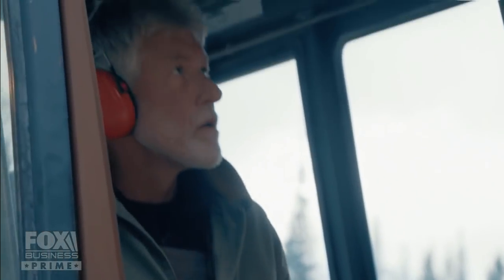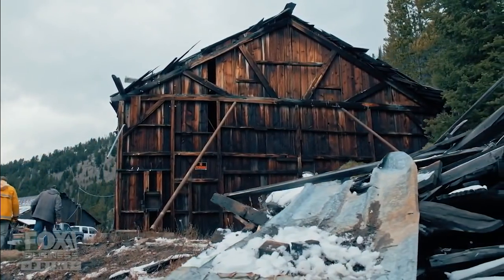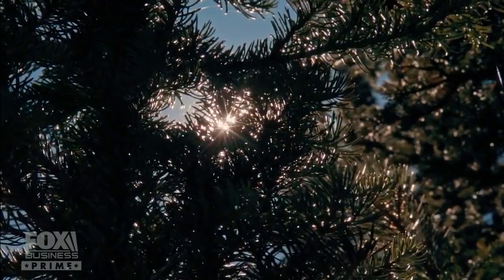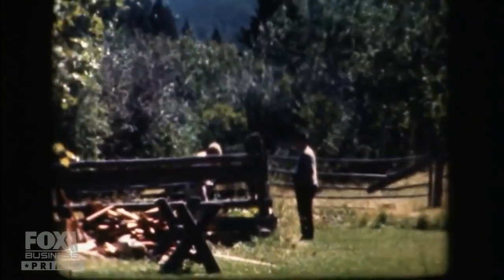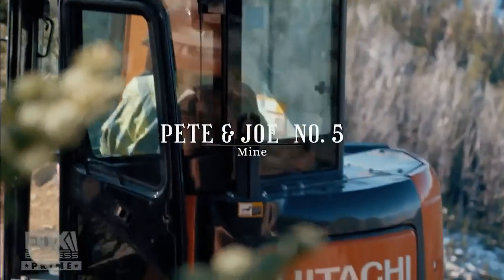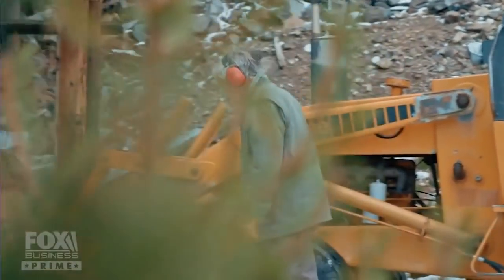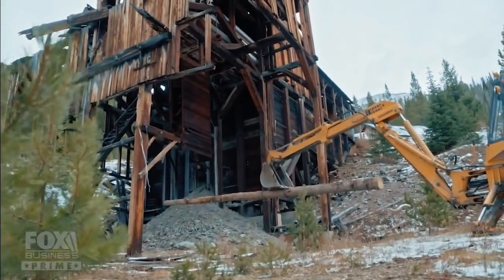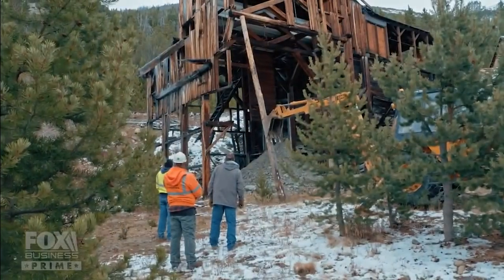‘American Gold’ brothers rush to construct historic gold mine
Dale brothers rush to finish the abandoned gold mine before winter approaches.

FOX Business Network (FBN) is a financial news channel delivering real-time information across all platforms that impact both Main Street and Wall Street. Headquartered in New York — the business capital of the world — FBN launched in October 2007 and is one of the leading business networks on television, having topped CNBC in Business Day viewers for the second consecutive year in 2018. The network is available in nearly 80 million homes in all markets across the United States. Owned by FOX Corporation, FBN is a unit of FOX News Media and has bureaus in Chicago, Los Angeles, and Washington, D.C.